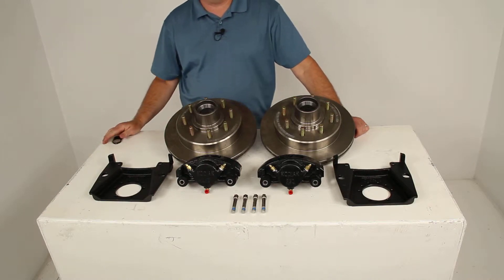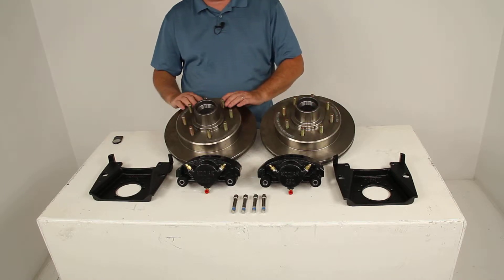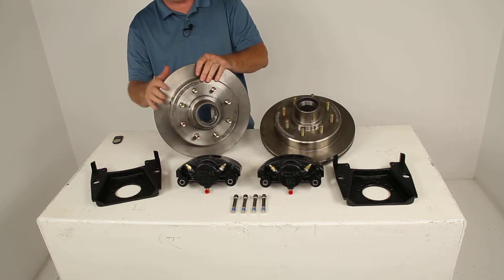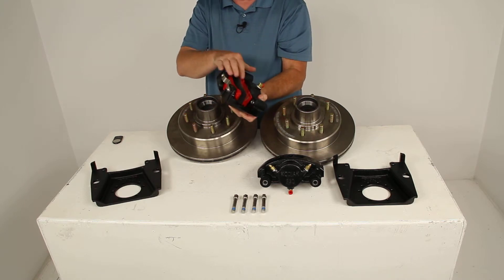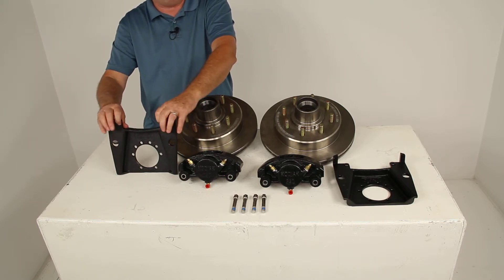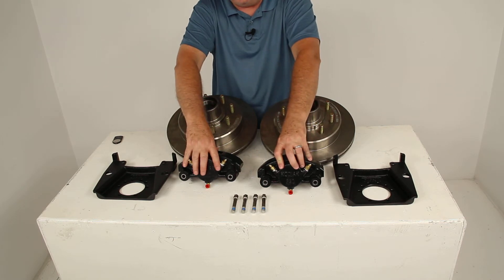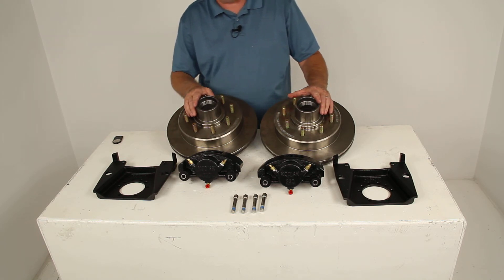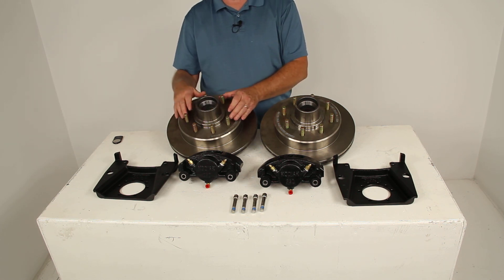etrailer | An In-Depth Look at the Kodiak Disc Brake Kit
Today, we're going to review part number K2HR712. This is the Kodiak disc brake kit with the 13 inch hub and rotors, has the 8 on 6 1/2 inch bolt pattern. This is designed for 7,000 pound axles, and it has a raw finish to it. Now these brake assemblies will make it easy to upgrade from drum to disc brakes for better performance. The disc brakes will give you more consistent stopping even at highway speeds, and they'll be dramatically shorter stopping distances. Also, the maintenance cost is a lot lower than for drum brakes, because you'll have fewer moving parts to maintain, repair or replace. Now the hub and rotor right here, it's an integral hub and rotor which is all one piece, all combined.

Because of that, it'll minimize your lateral run out to prevent any warping, provides a smooth ride because it's a balanced hub and rotor combined. It does use industry standard bearings and seals. They are sold separately. Now the races, if you can see, they are actually pressed already into here. You can see the outer race right here, and the inner race right on the inner side right here.

It is a vented design rotor, so that'll prevent any heat related problems with it. It will dissipate the hear with those vents. It does include the wheel studs: the 1/2 inch diameter wheel studs already. Now on the calipers, there's an e-coat finish on both the calipers and the brackets. This will provide corrosion resistance for fresh water and salt water use. The calipers themselves are a cast-iron caliper.

They are self-adjusting for smooth, equal braking. The cast-iron construction does not flex like on some aluminum ones, has a low drag design which will retract that piston farther than any other calipers. It'll give you a cooler, running brake. The silver cadmium plated piston right in here is 2 1/2 inches in diameter. That's about 30% larger than a lot of other brands.

Since it is larger, it'll give you more braking torque than the competition. If you'll notice the red parts, these are the high performance ceramic brake pads. The brackets, themselves, are an iron bracket. They provide strength and durability. If you notice the way they're constructed, you can see it does have a nice side support here, design to ensure that the load is placed on the full bracket, not just on the bolt. Up at the top here, where you thread in the caliper bolts, it does have extra embossing for additional thread contact. This will ensure a nice, tight secure mounting for your caliper guide bolts. If you'll notice, this is actually a five bolt brake flange mounting configuration. This is a bolt on plate. You can actually get a weld on flange, if you'd like. We do sell those separately. Basically, this part number is everything shown here on the table. It includes everything for 2 full brake assemblies. The 2 machine casts are the machine finished cast iron hub and rotor assemblies. The 2 e-coated cast iron calipers, the 2 e-coated cast iron mounting brackets and the 4 stainless steel caliper bolts for attaching your caliper to the brackets. Now also you'll need when you install this is a hydraulic brake actuator and brake lines which we do sell separately. They will be required for the brakes to be activated. You do want to make sure since you're buying--or switching over to disc brakes--you want to get lines and an actuator that will require a PSI rating of at least 1500 PSI. And again the specs on this, fits actual capacity of 7,000 pounds. The axles will have a 42 number spindle on them. The wheel size you'll use will be 16 inches or larger. The bolt pattern is the 8 on 16 1/2 inch bolt pattern. The diameter on the rotor is 13 inches. Wheel lug size that fits on this is 1/2 inch. And one last thing on the brackets, they are the 5 bolt brake flange configuration. That should do it for the review on part number K2HR712, the Kodiak disc brake kit, with the 13 inch hub and rotor and the 8 on 6 1/2 inch bolt pattern. .